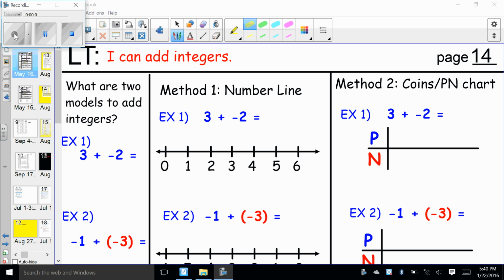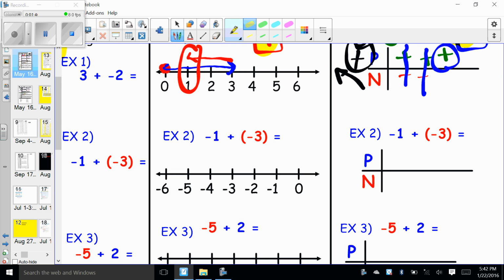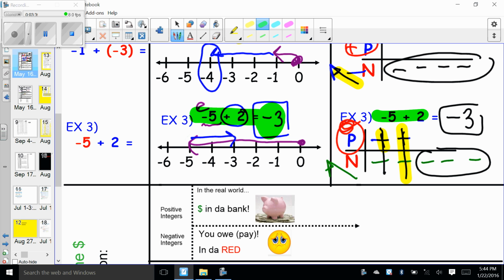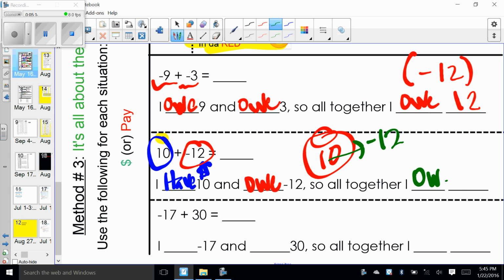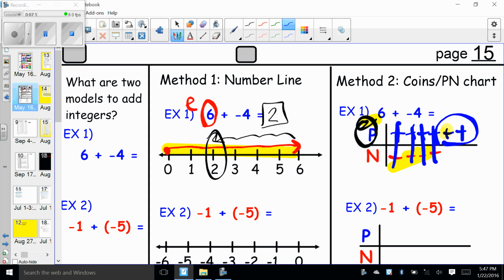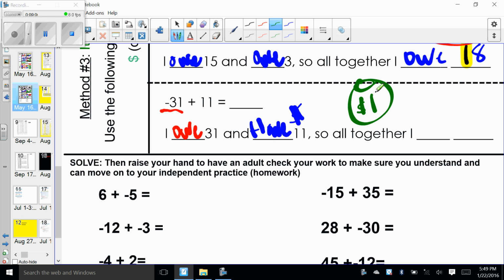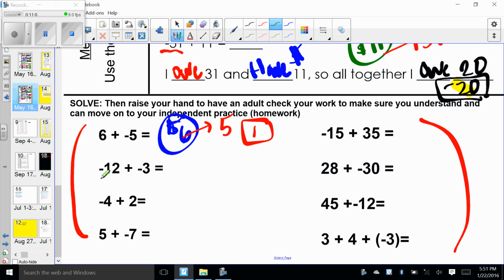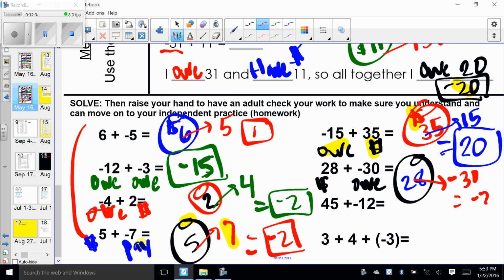Unit 1 Adding Integers